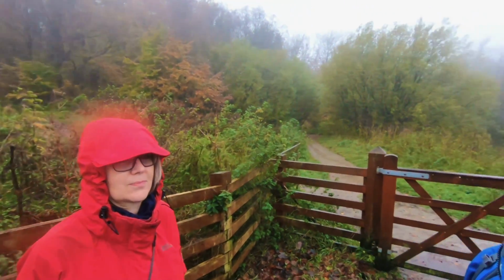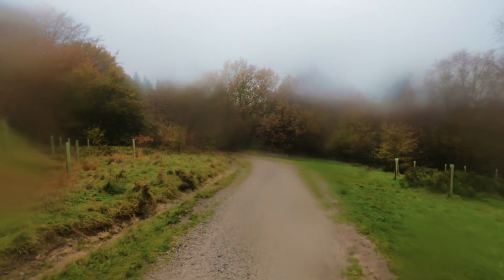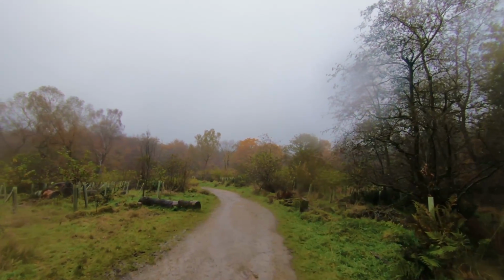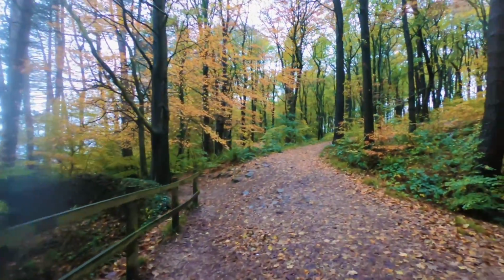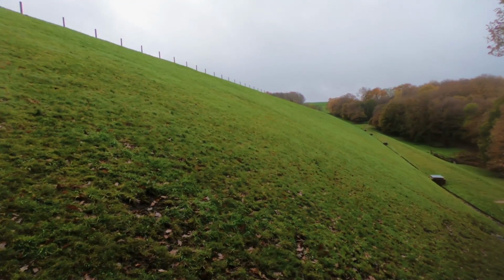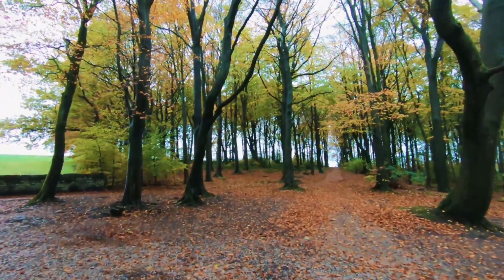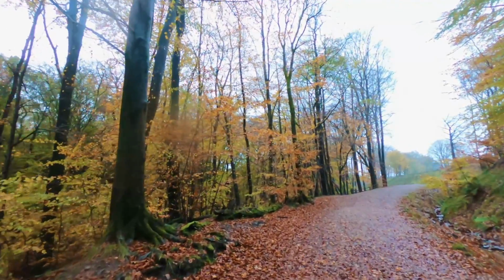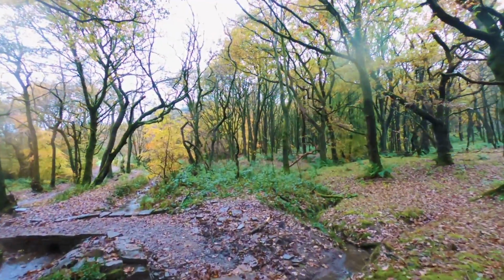Galloway's Get Active: Audio described walk through Upper Roddlesworth Reservoir woodland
Join us on another audio described video walk, this time aroiund Upoper Roddlesworth reservoir and Tockholes planation. Enjoy the lovely autumn colours in the woodland, the bird song and the sound of babbling streams.